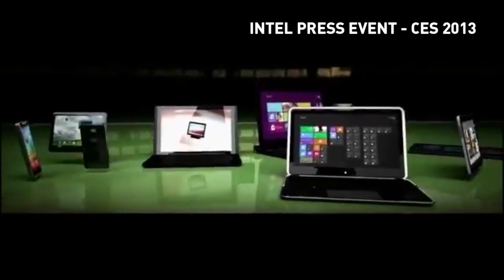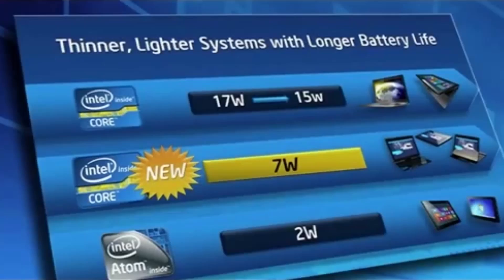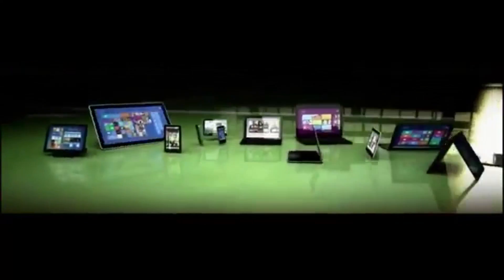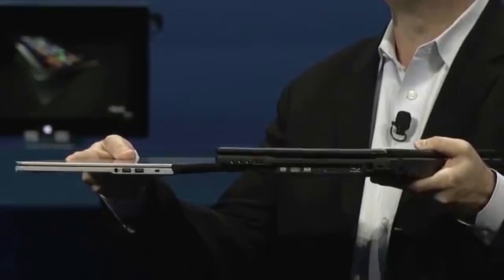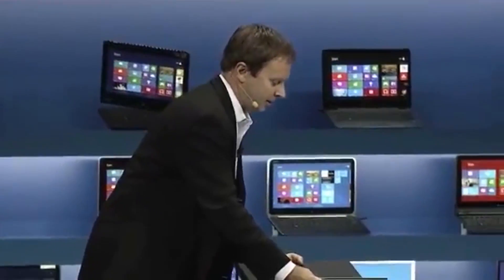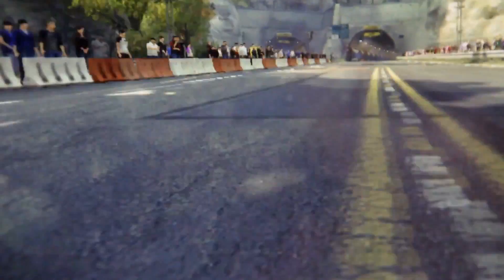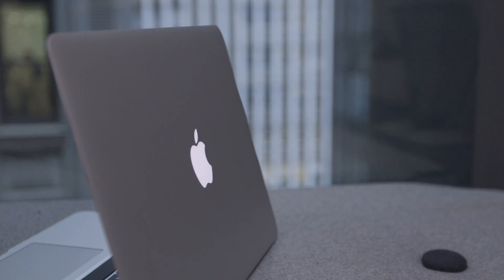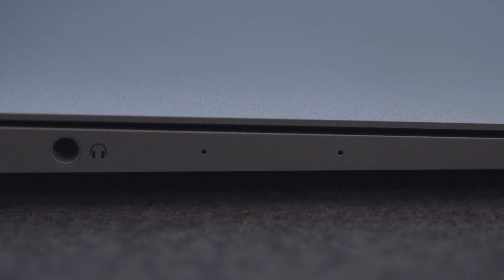Top Shelf: Haswell and the 2013 MacBook Air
Nilay Patel describes the benefits of Intel's newest CPU in the 2013 MacBook Air. More from The Verge: